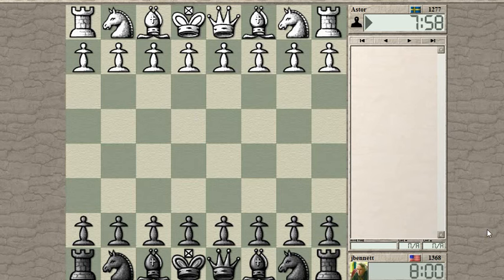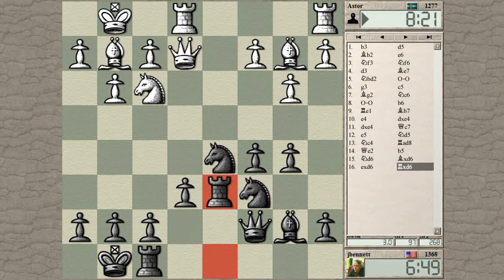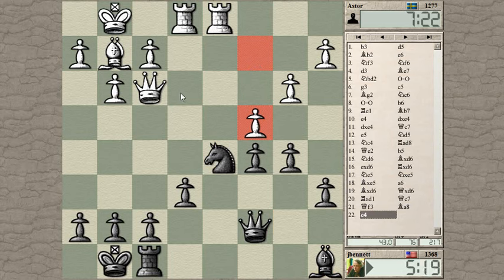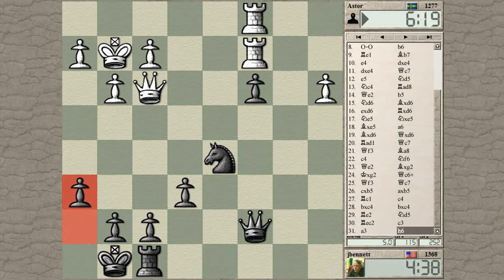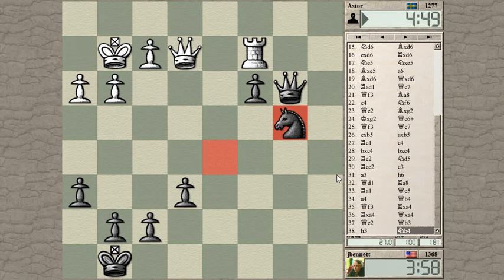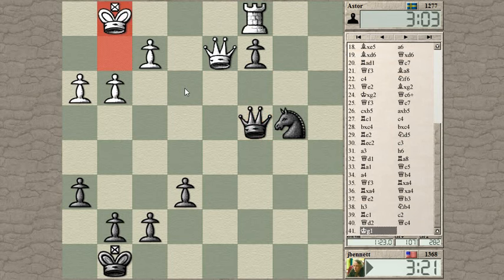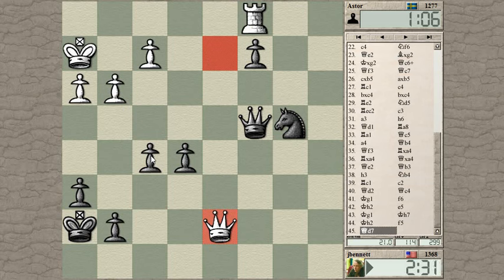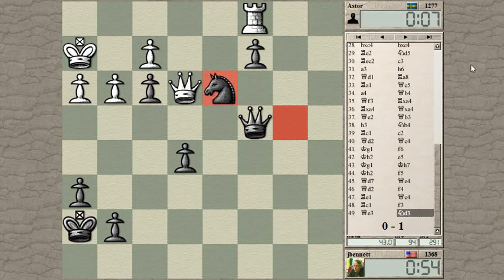Blitz chess with live commentary #665: Larsen's opening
I get into trouble in the early part of this game, but I keep fighting.